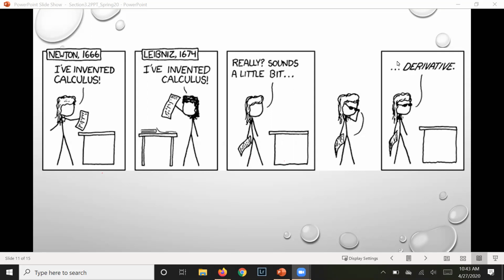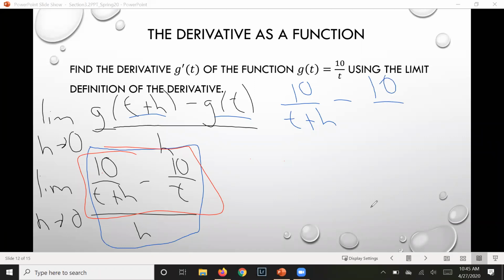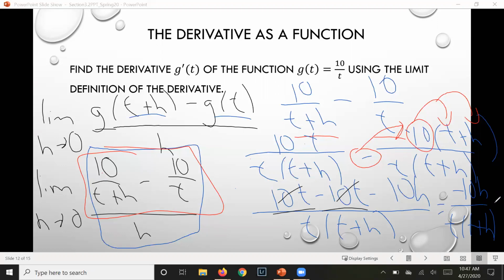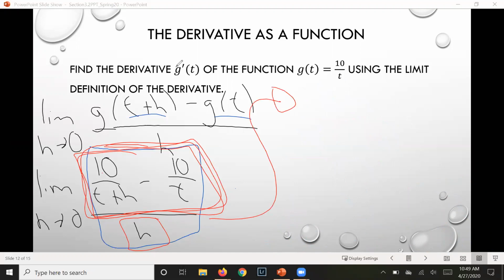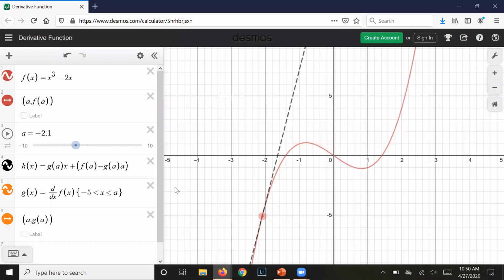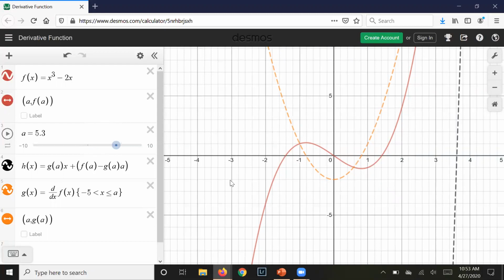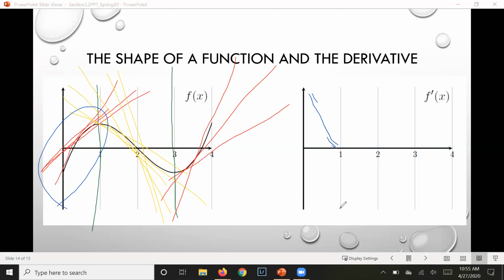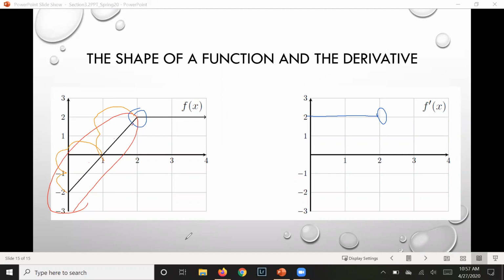Calc I: Section 3.2 Part 2